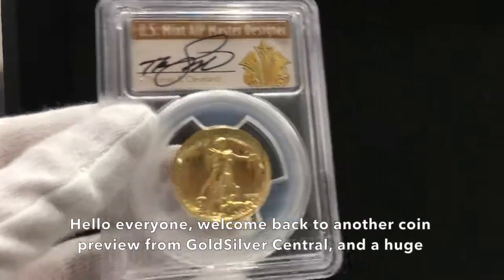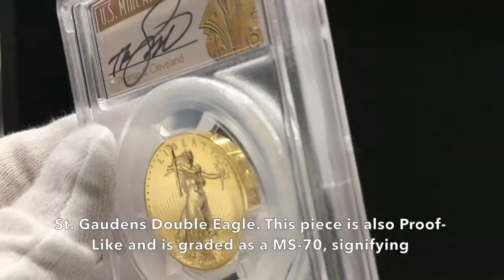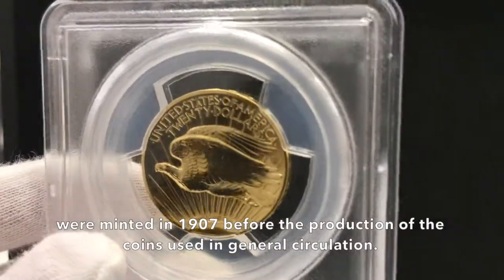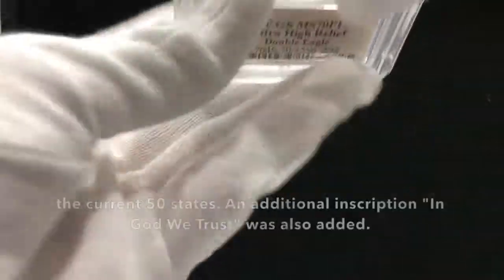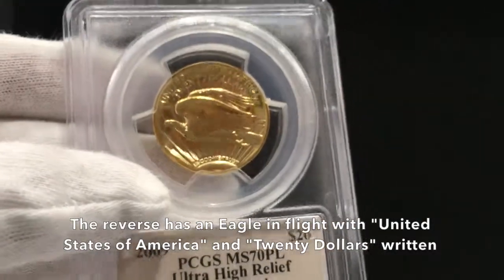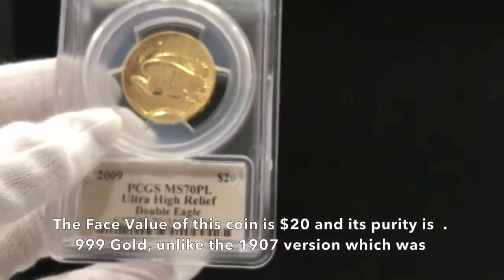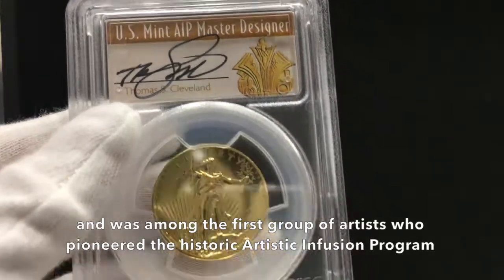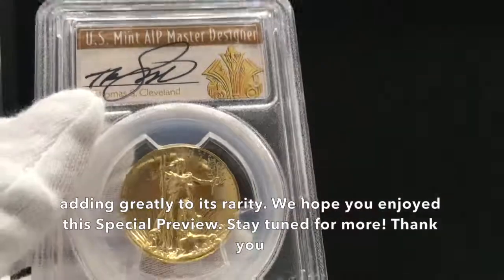Only 20 pieces: 2009 Ultra High Relief St. Gaudens MS-70PL Gold Coin (Thomas Cleveland's Signature)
Here, we have one of the 115,000 minted pieces of the 2009 Ultra High Relief St. Gaudens Double Eagle. This piece is also proof like and is graded as an MS70, signifying perfect condition.

This piece is also extremely rare with only 20 pieces available with Mr Thomas S Cleveland's Signature on the slab.